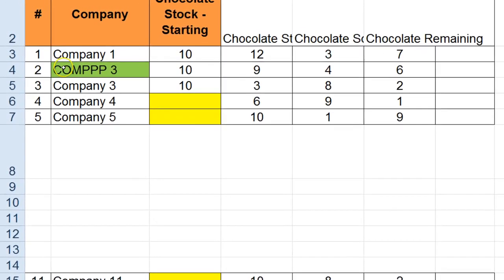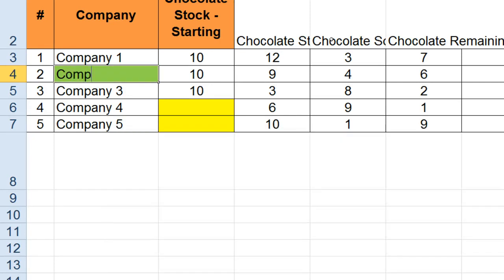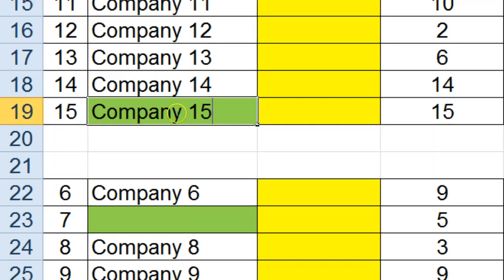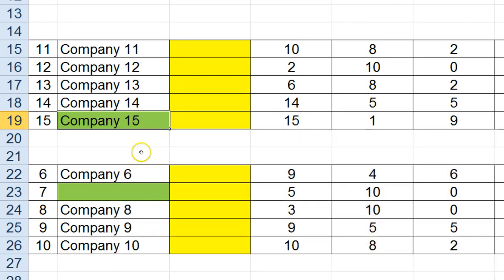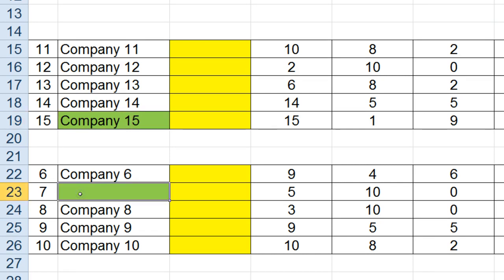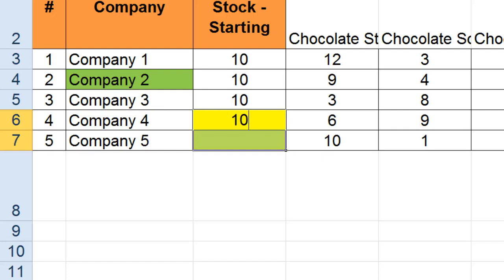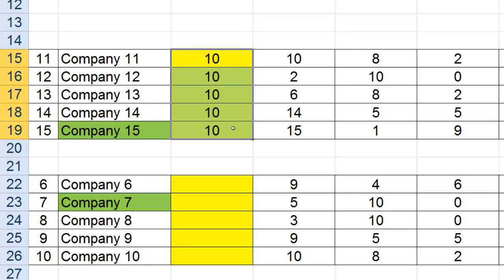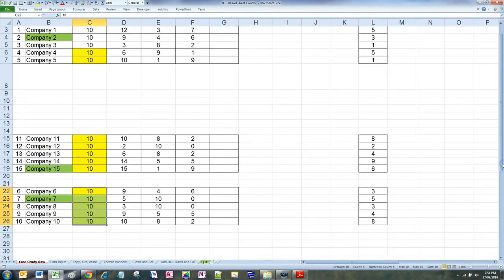030 Different Ways to Input Data